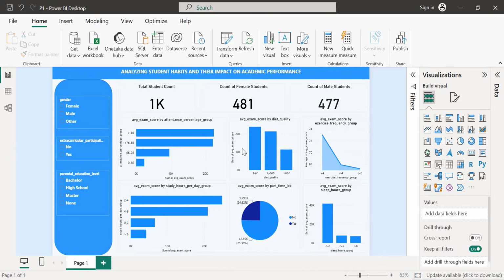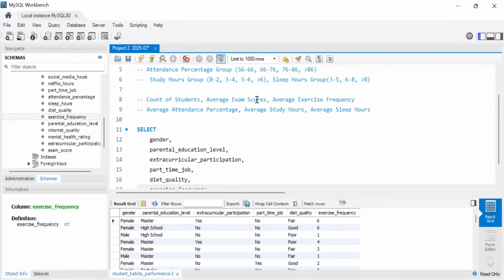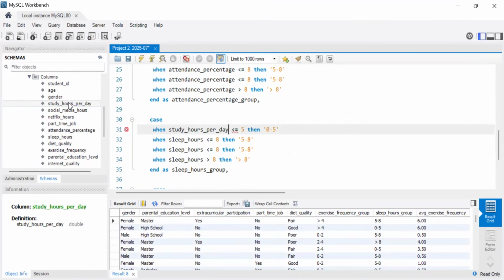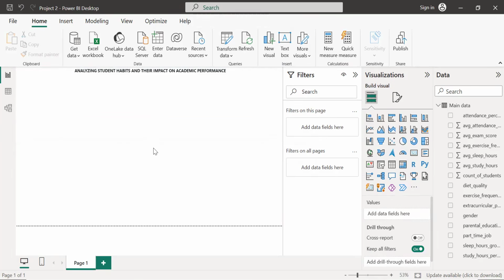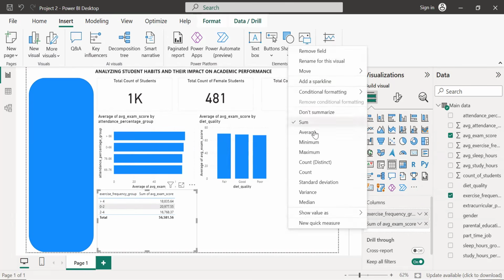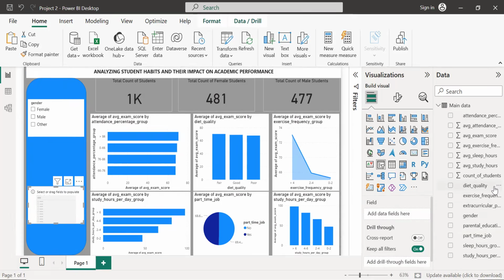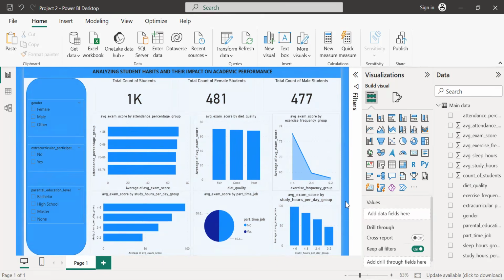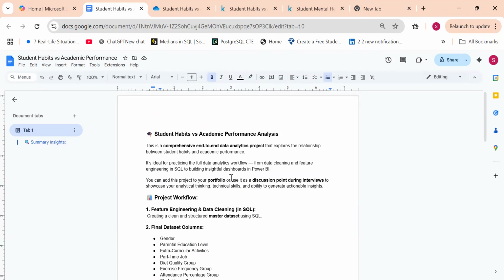Beginner End-to-End Data Analytics Project |Student Habits vs Academic Performance (SQL + Power BI )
A data analytics project exploring how student habits like study hours, sleep, and exercise impact academic performance.

I used SQL + Power BI for analysis and ChatGPT to craft recruiter-ready insights that make this project stand out in any portfolio.

Great for anyone building a data analytics portfolio or preparing for interviews.

3. Link to Project Documentation and SQL Code